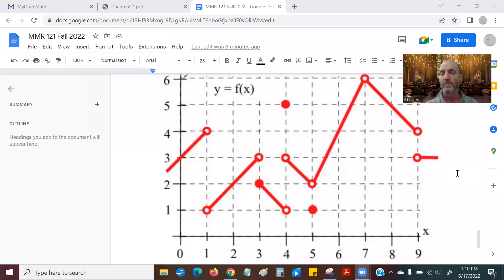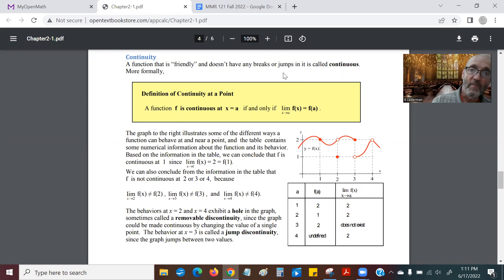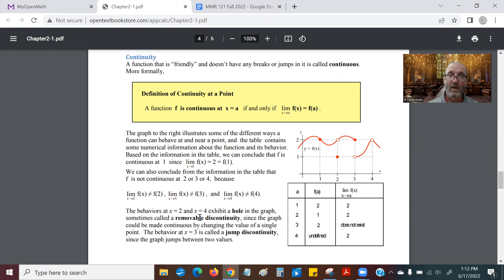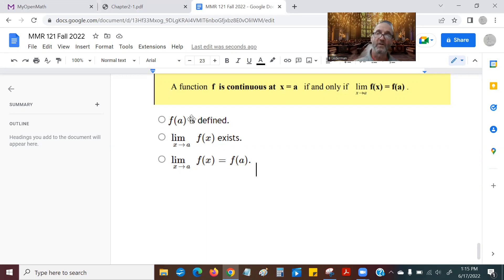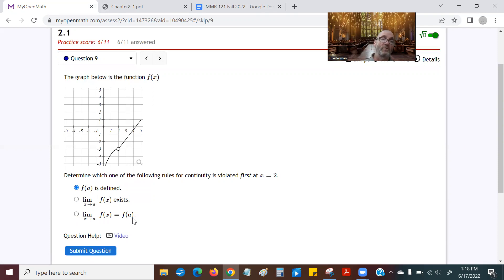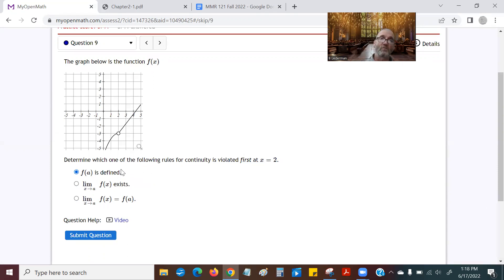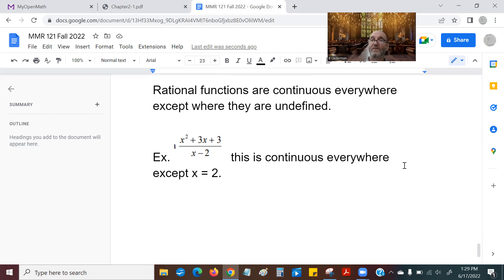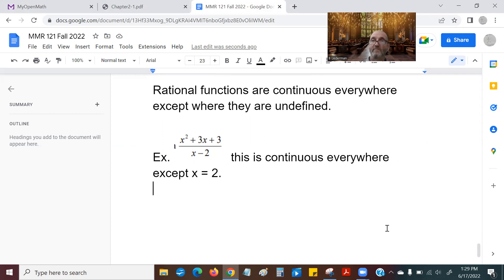2.1 pt 2 Continuity